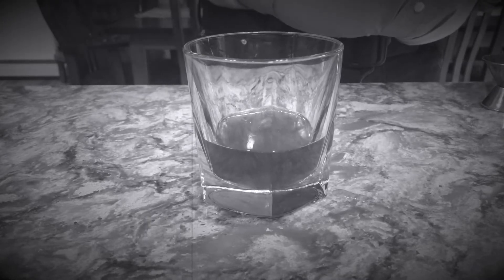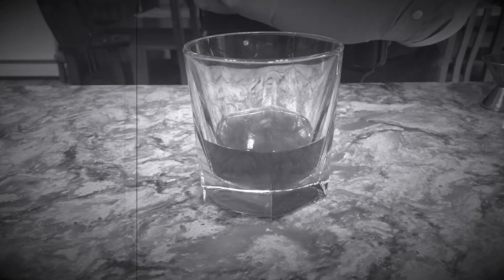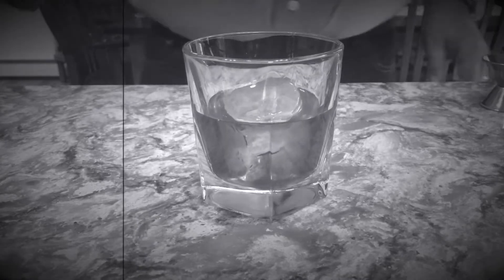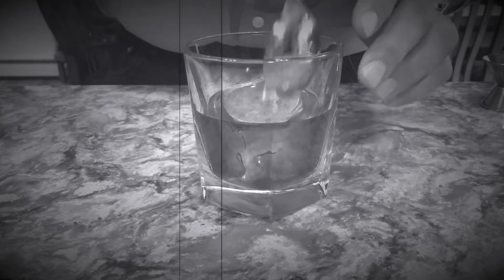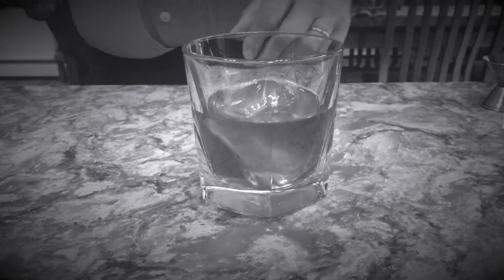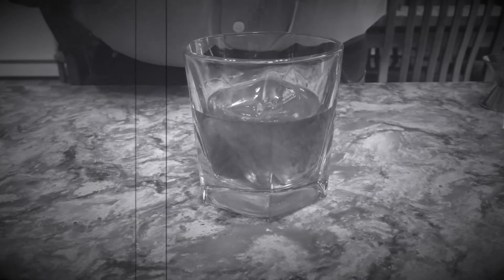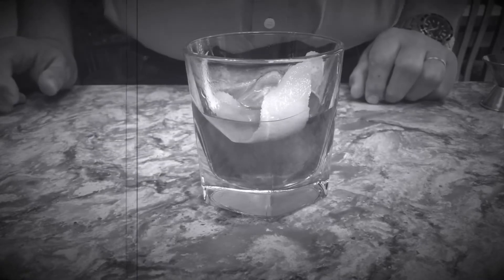Making an Old Fashioned cocktail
The old fashioned is reputed to be the original cocktail. It is certainly one of the most iconic of all cocktails. There are hundreds of variations, but they all boil down to the basic mix of spirt and sugar. So, enjoy my take on my favorite cocktail and "Let's get Pourin!"
Ingredients:
1/ oz Demerara Syrup, this is a rich simple syrup made with Cane sugar instead of refined sugar.
3 Dashes Angostura Aromatic Bitters
1 orange peel for garnish
2 oz high proof Bourbon
Directions:
In a lowball glass pour in Demerara syrup, add Bitters and Bourbon. Add ice cube and stir.  squeeze orange peel over glass and rim the glass with the peel.  Garnish with the peel and enjoy.